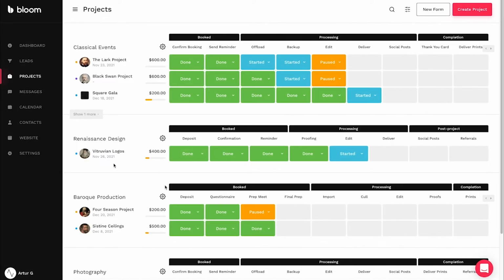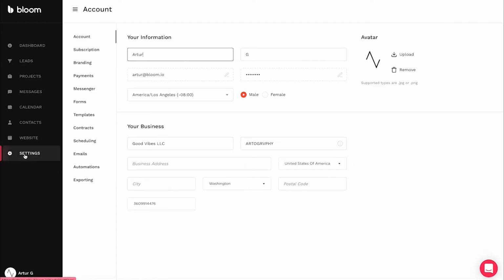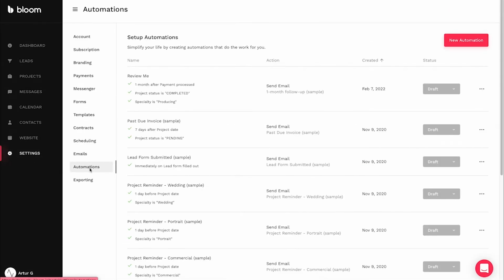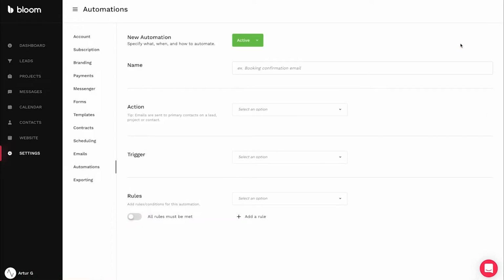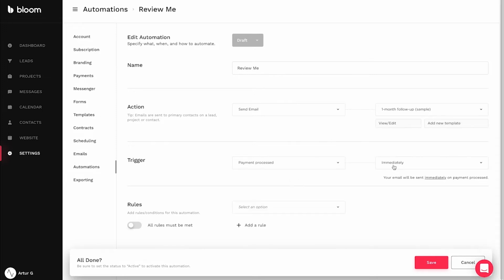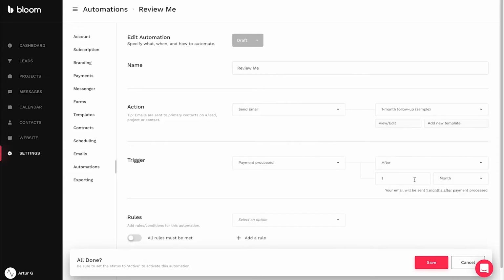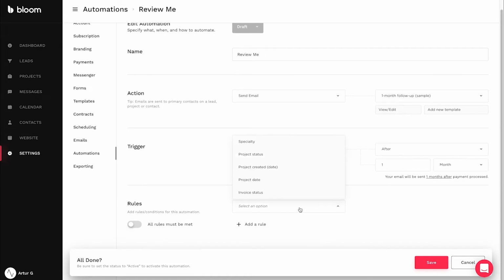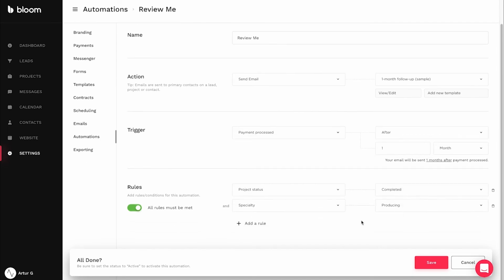MAKE MONEY WHILE YOU SLEEP WITH BLOOM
Consistent follow-ups are the key to great customer service. Use Bloom to create custom automated emails for all of your business needs. Send payment reminders, form questionnaires, birthday messages, or any other need you might have.

now to learn more.